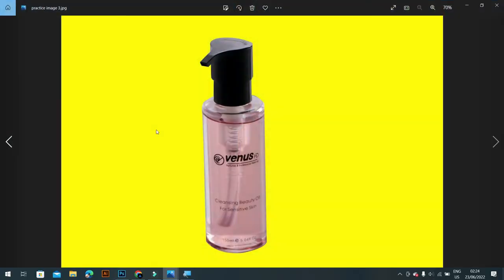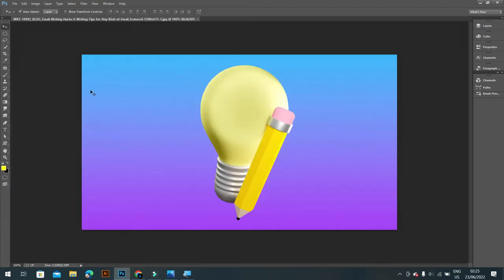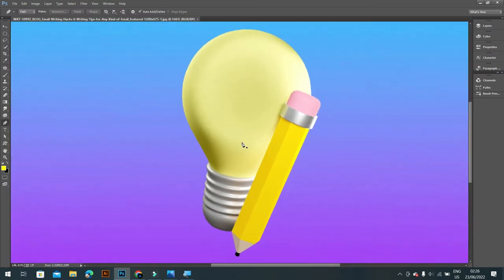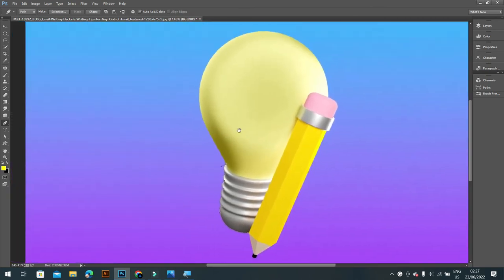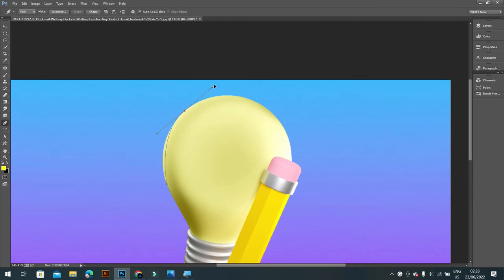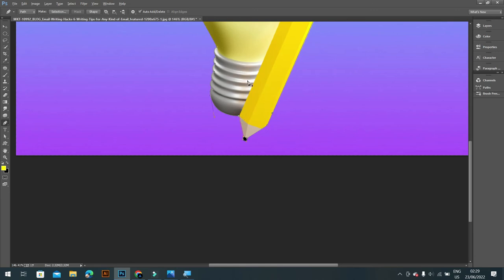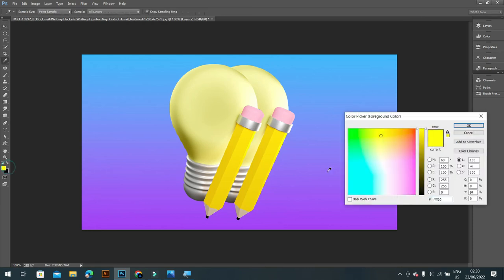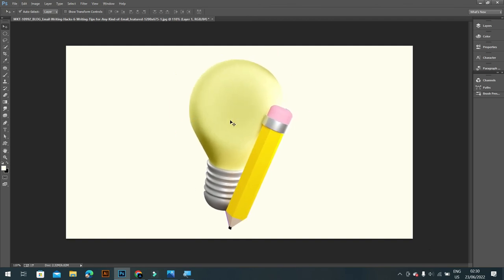Background Remove From Any Image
Basic Graphic Design course for beginners. if you do that you will be success in life
you can do lot of thing so start from today